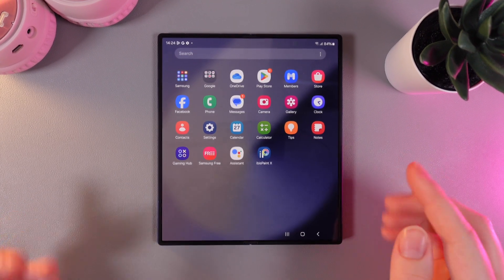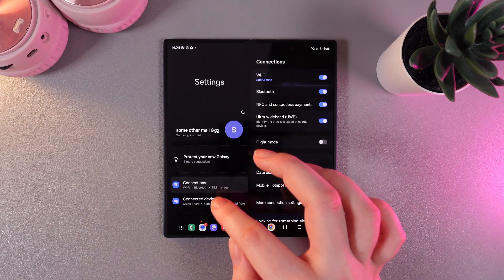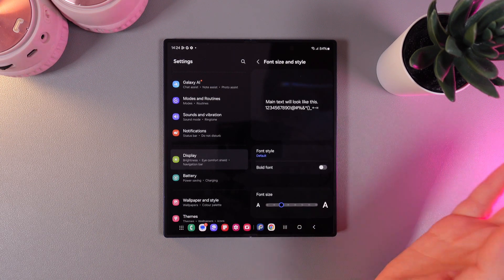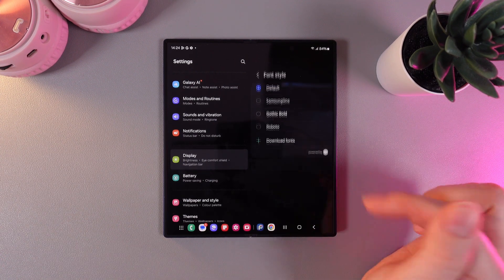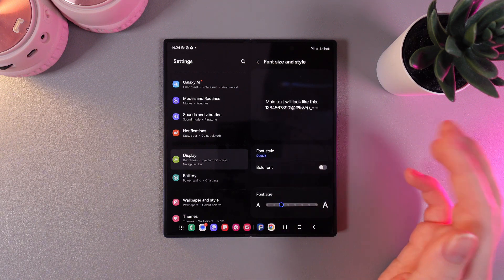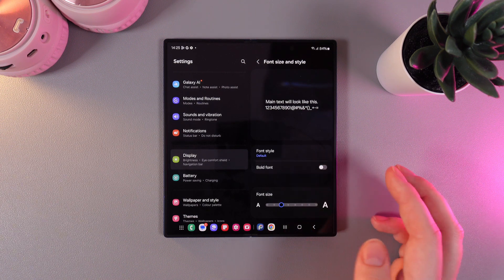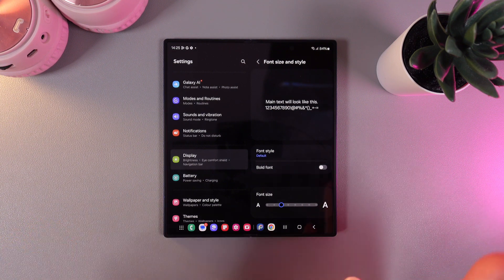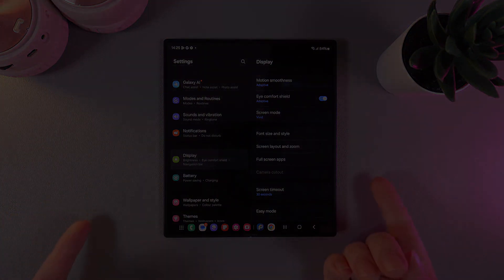How to Change Font Style on Your Samsung Galaxy Z Fold 6: A Personalized Touch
Customize your Samsung Galaxy Z Fold 6's appearance with a simple font change. This tutorial shows you how to easily switch between different font styles, giving your device a unique and personalized look. Whether you prefer a classic or modern font, this guide has you covered.